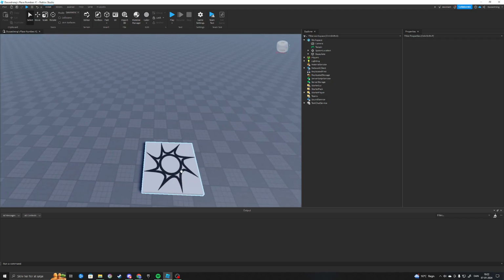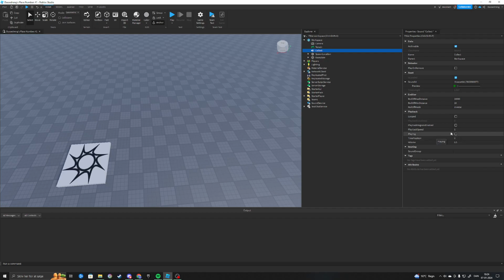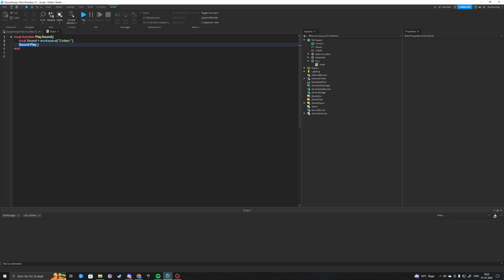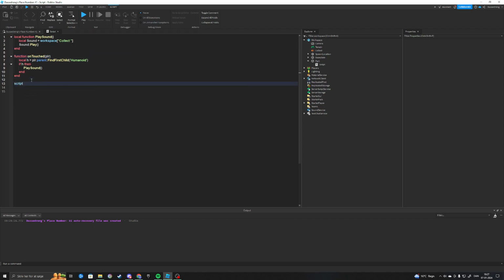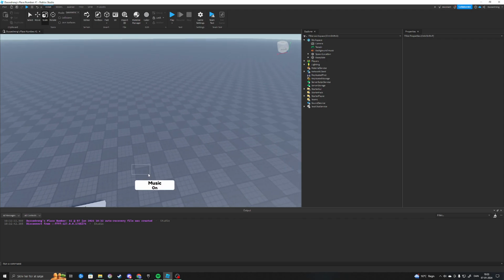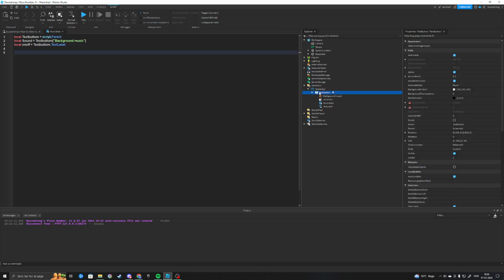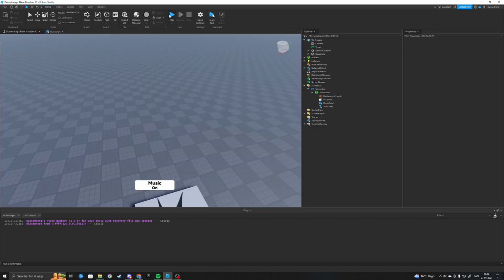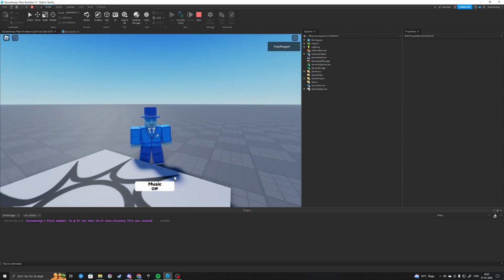How to add Sound in Roblox Studios - basics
learning you how you can add sound in your own roblox games